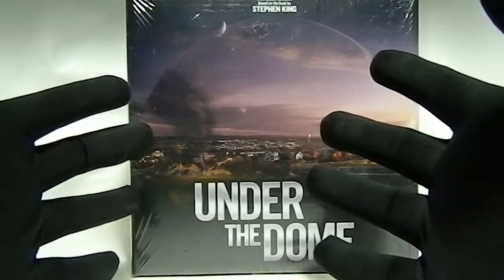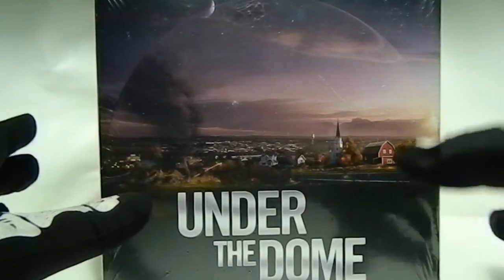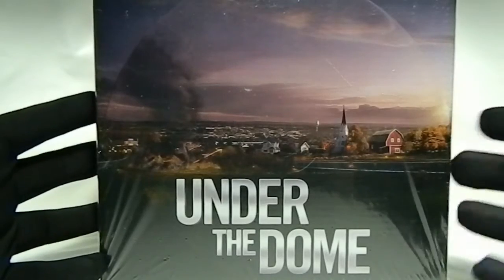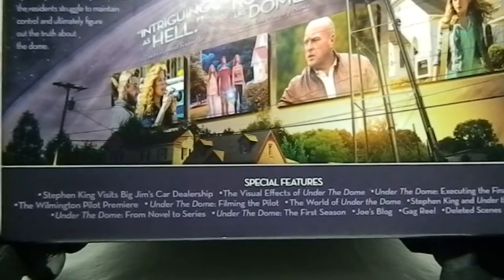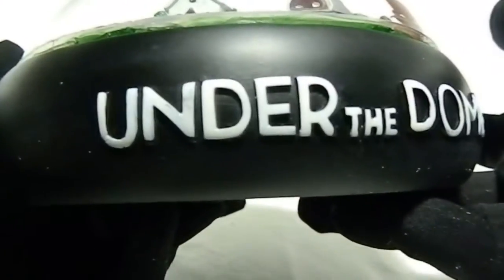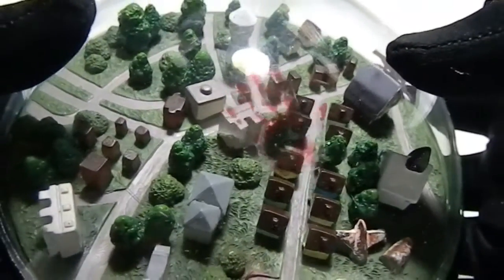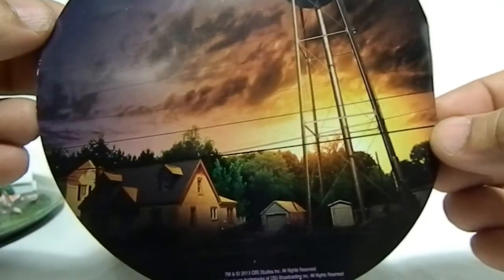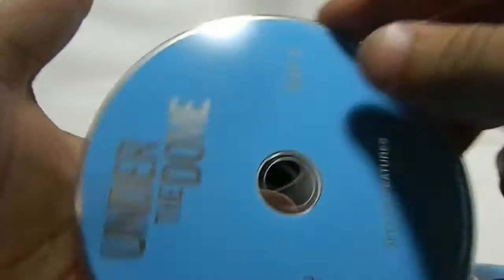Under the Dome: Season 1 (Limited Collector's Edition) unboxing - 06/14/2015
Under the Dome: Season 1 (Limited Collector's Edition) [Blu-ray]

​Features:

Bluray - 5 Discs
30 Minutes of Exclusive Special Features:

Stephen King Visits Big Jim's Car Dealership
The Visual Effects of "Under The Dome"
"Under The Dome": Executing the Finale
The Wilmington Pilot Premiere
Deleted scenes and gag reel.

You can purchase one NOW for only $47.49 from amazon